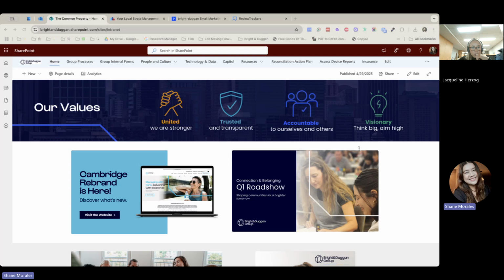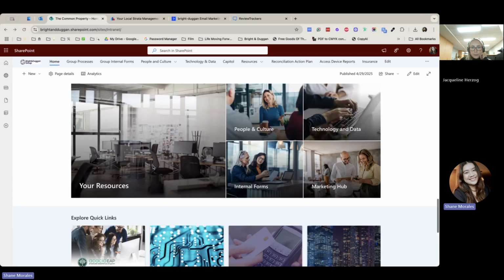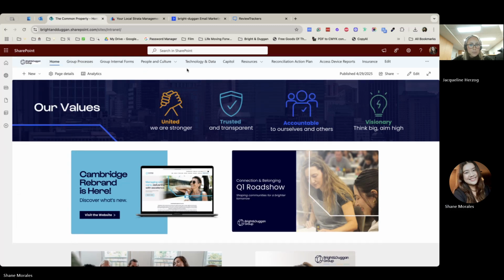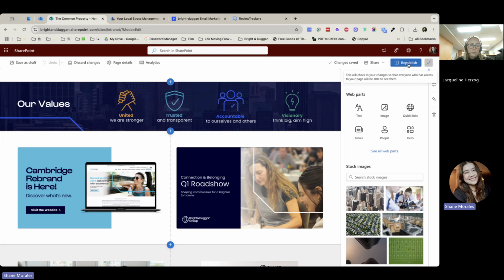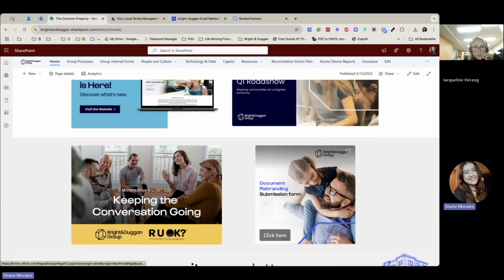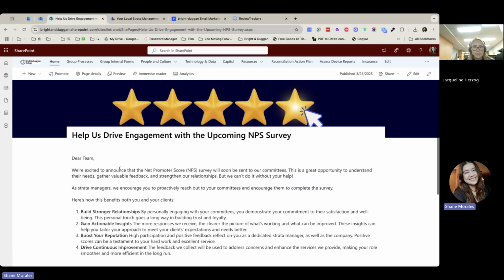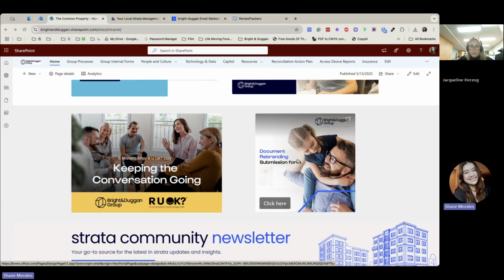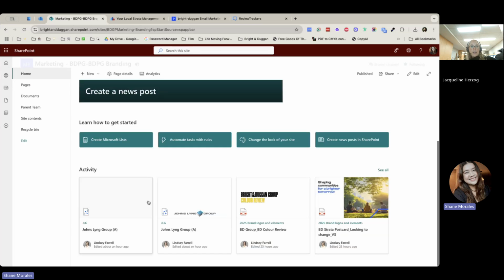Training Session SharePoint The Common Property 20250513 130651 Meeting Recording